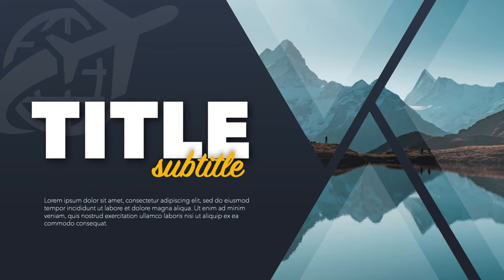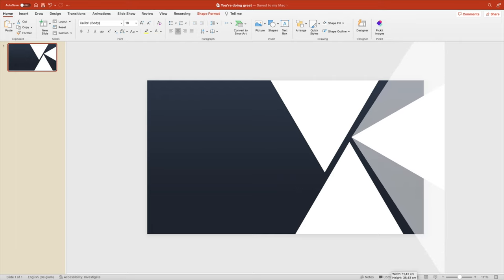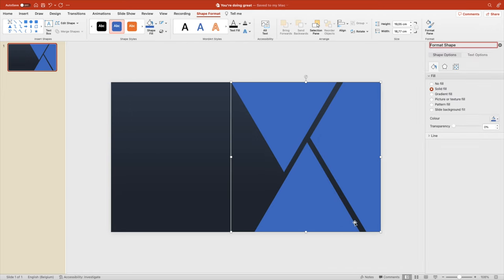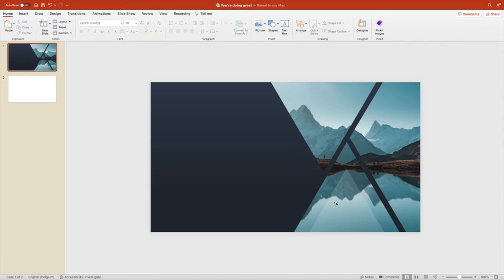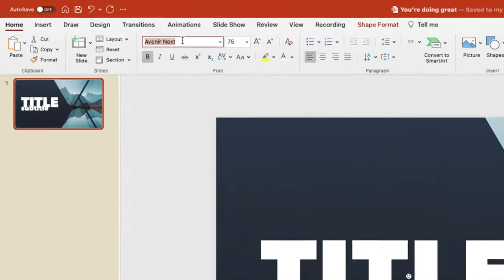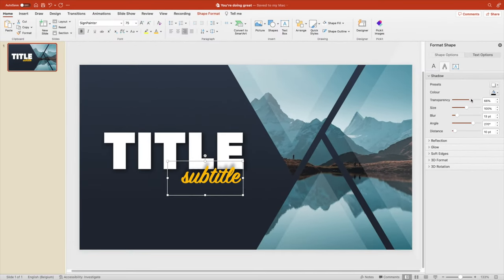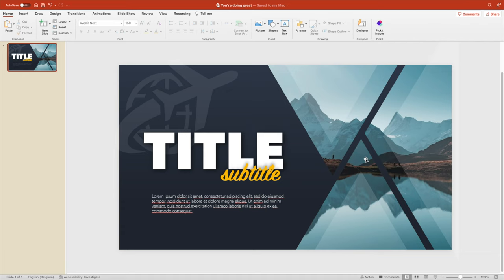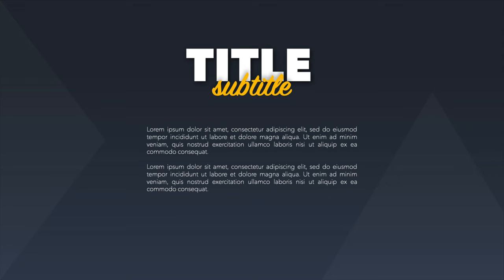Easy Modern PowerPoint Slide Tutorial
👉 Templates & downloads

🌱 Our channels

Canva Tutorials @Design.Skills

⏰ Timecodes ⏰
00:00 Intro
00:10 Gradient fill
00:30 Triangles
02:40 Background Image
04:20 Text
07:40 Transition